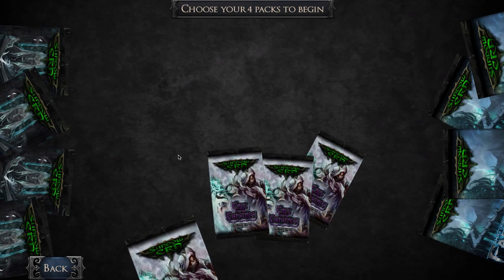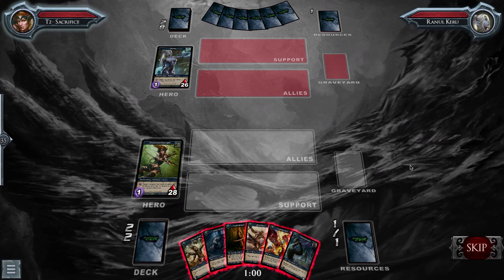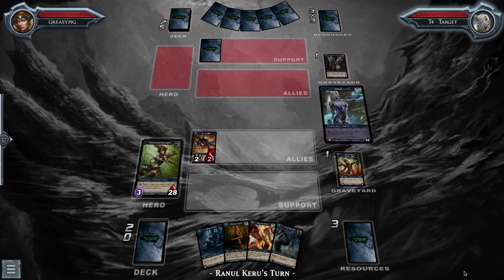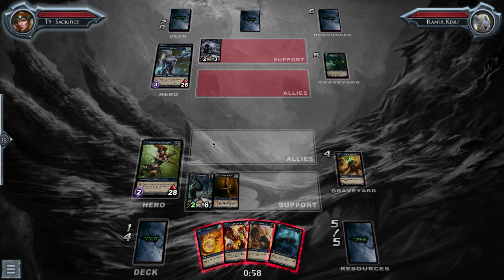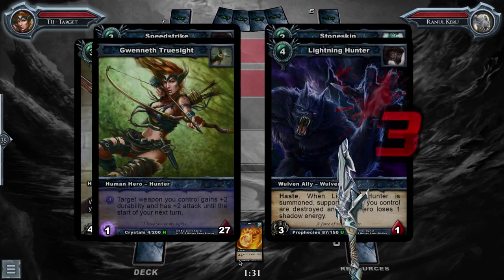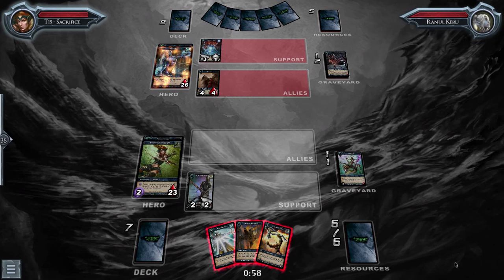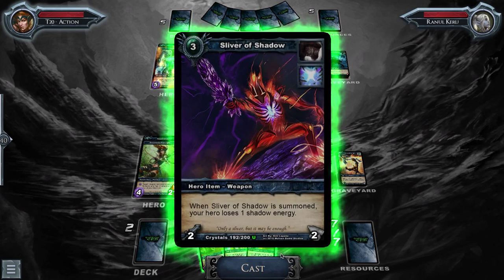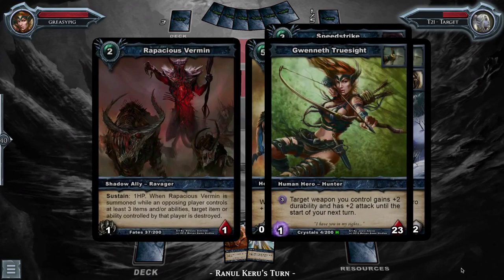Shadow Era Meltdown 130: Greasypig (Gwenneth) vs. Ranul Keru (Majiya) - Hack and Slash!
Originally Played: December 7, 2015

Version: 2.906

Played: 4 CoTC

Weapon-based heroes are often the bane of many Meltdown players' existence, including for me, and it had been a while since I played a weapon-based hero, so I figured let's give it another try.

Gwenneth is the only Weapon-based hero in Meltdown that I would play without the safety net of What Big Teeth.